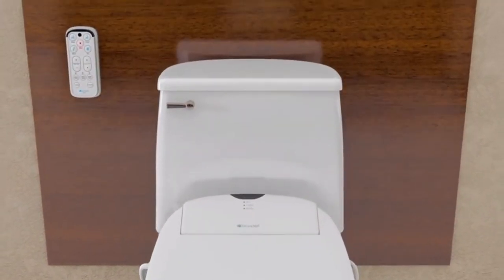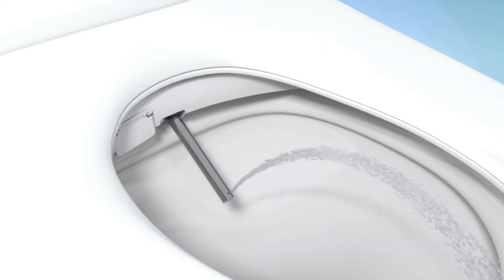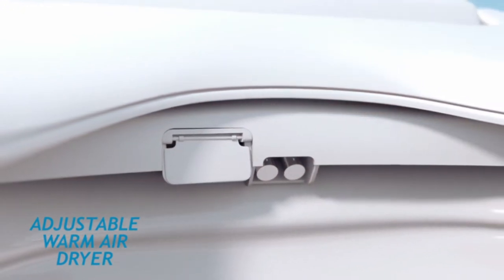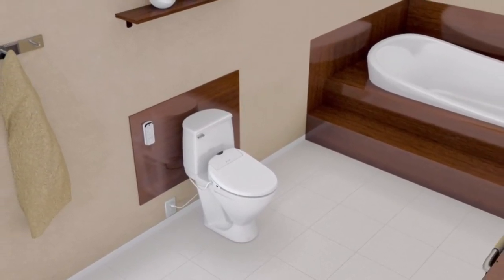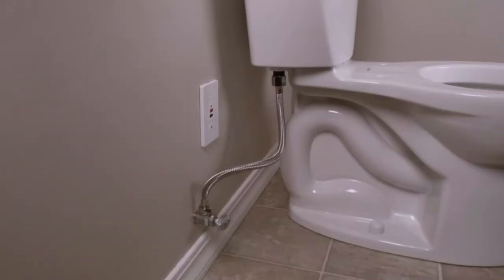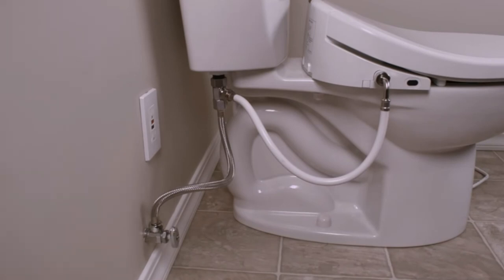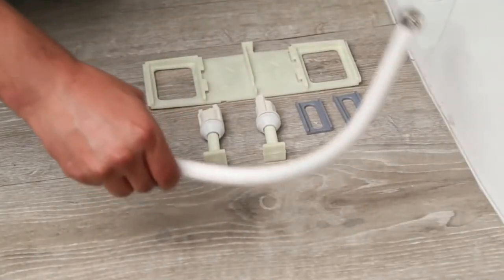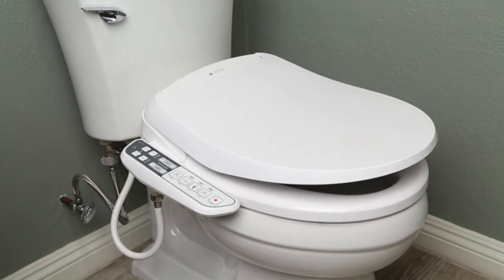5 Best Bidet Toilet Seats of 2021 | Smart Bidet Toilet Seat For Your Comfort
In today's video, we reviewed the top 5 best bidet toilet seat on the market in 2021 below:

1. Brondell S1000-EW Swash 1000 Advanced Bidet Elongated Toilet Seat

2. Coway Bidetmega 200E Elongated-Electronic Bidet Seat

3. KOHLER K-8298-0 C3 155 Elongated Toilet Seat

4. Brondell Inc. S300-EW Swash 300 Elongated Advanced Bidet Toilet Seat

5. Lotus ATS-500 FDA Smart  Bidet Toilet Seat

Welcome to our top list of the best bidet toilet seats of the year 2021! We will continually update, and reviews bidet seats on an ongoing basis as new models are released.

We made these top 5 smart bidet toilet seat lists based on our expert opinion and after doing our research based on their price, longevity, comfort, heated brand reputation, and more.

Of all the models we tested, the Brondell S1000-EW Swash 1000 Advanced Bidet Elongated Toilet Seat is the best because it performed well in nearly all of our tests.

If you are watching this video, then you already know about the top bidet toilet seats for a small bathroom that is an excellent product for you.

I am pretty sure our expert opinion will help you in finding out the best bidet toilet seat for your smart and modern bathroom.